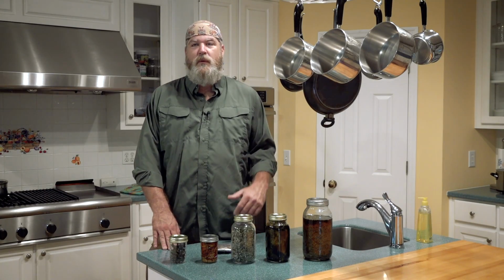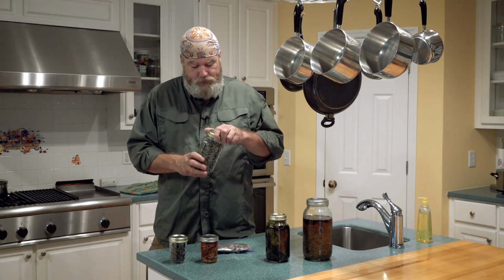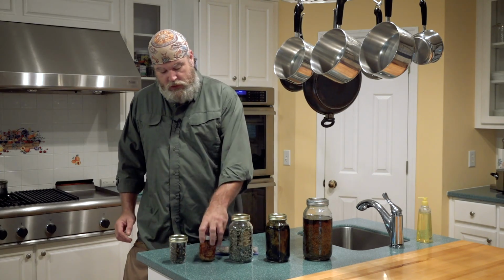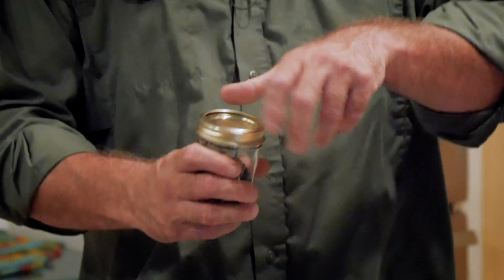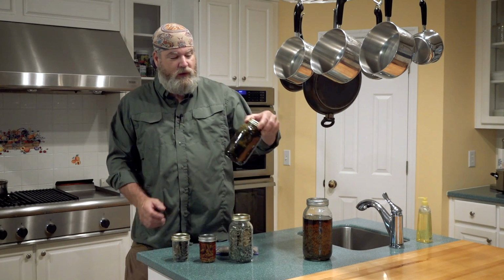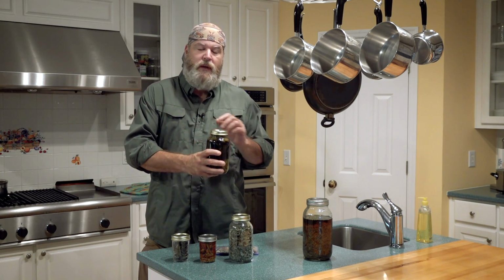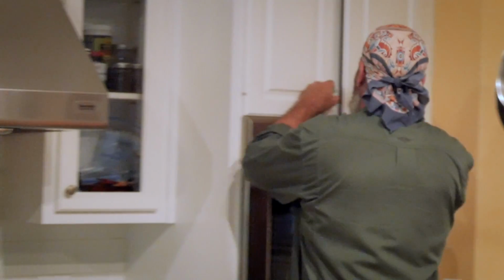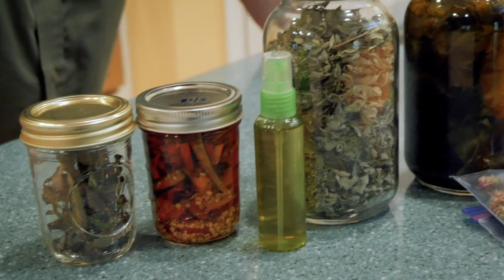Preserving Natural Medicinals and Herbal Medicine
In this video, Alan Kay reviews a few of the medicines that you may find in the field, how he stores his them, and the best uses for each one.

Want more survival tips and training each month?

Become a Survival Dispatch Insider...you can try it out for 14-days for FREE.